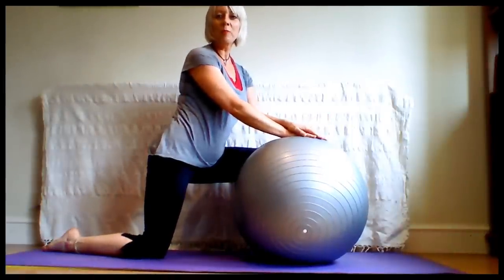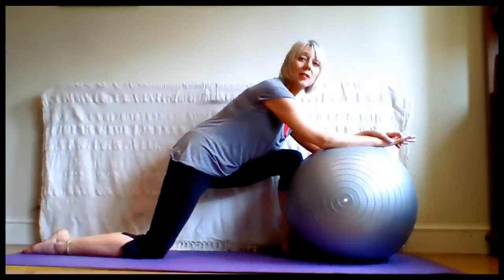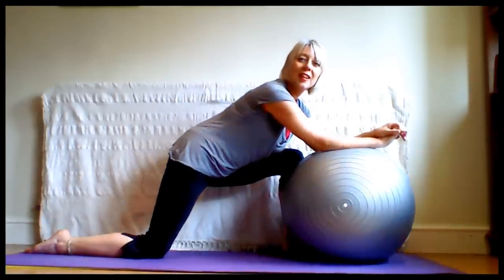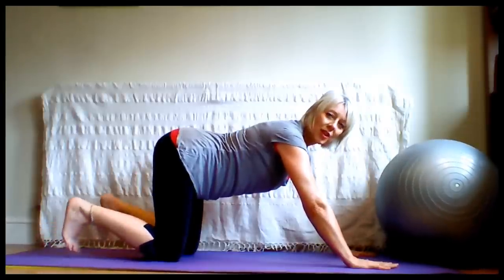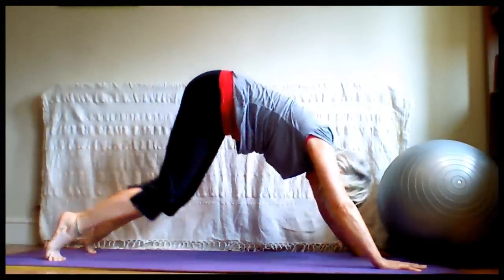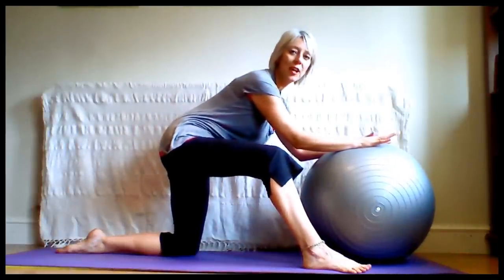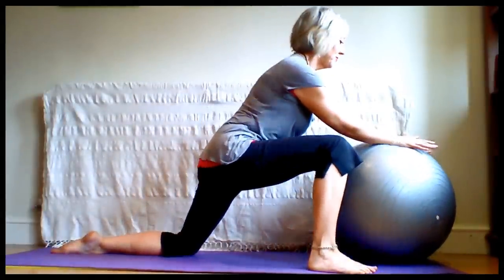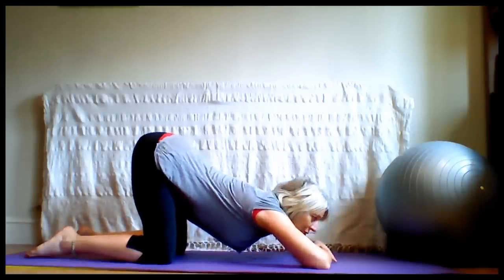How to Turn a Breech Baby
Yoga Tips and Movements to help to rotate your baby after 34 weeks if they are in a breech or transverse position. Making space for your baby inside your pelvis will significantly increase the chances of your baby turning around before your due date.